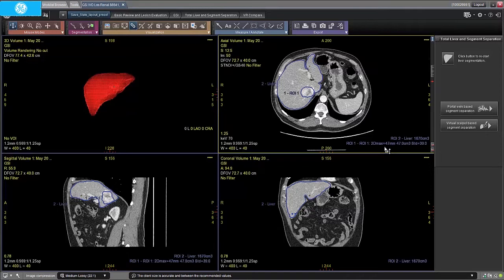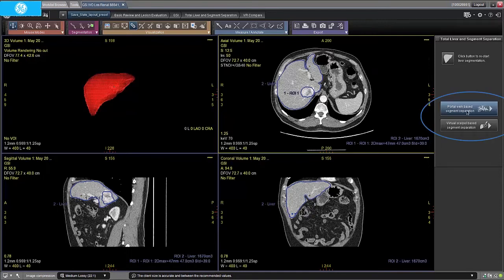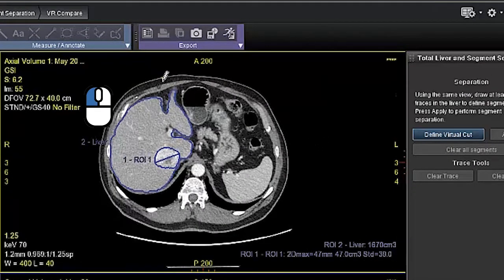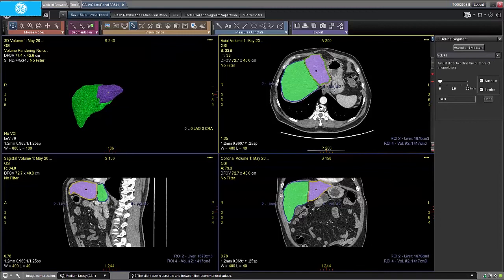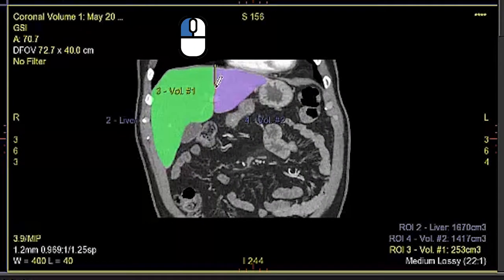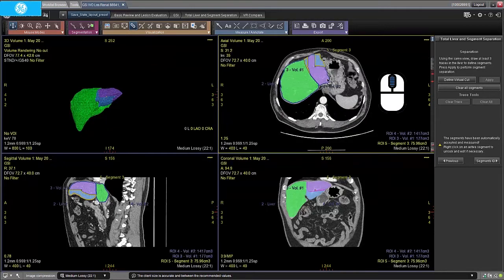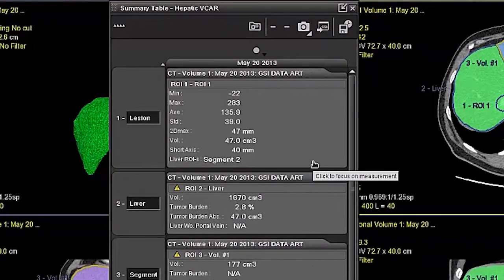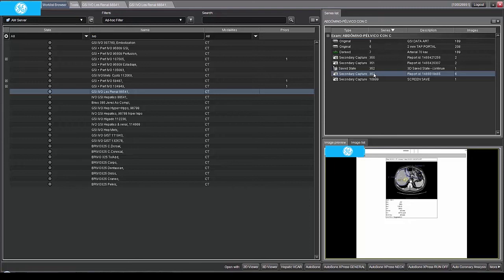Hepatic VCAR Part II – Segment Separation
This video presents the Virtual Scalpel segment separation feature of Hepatic VCAR.